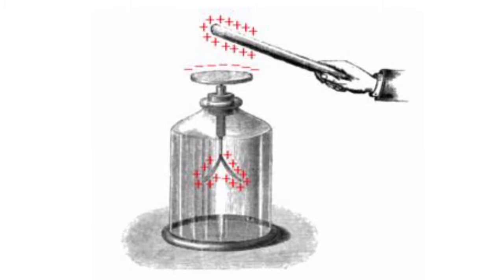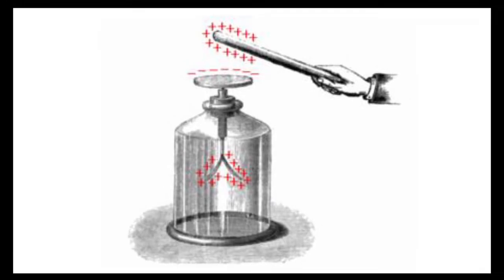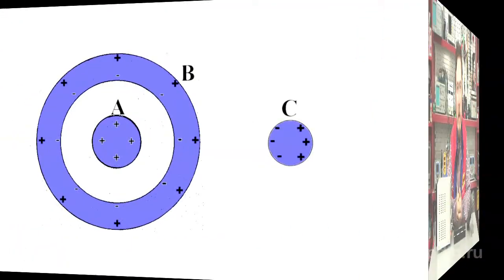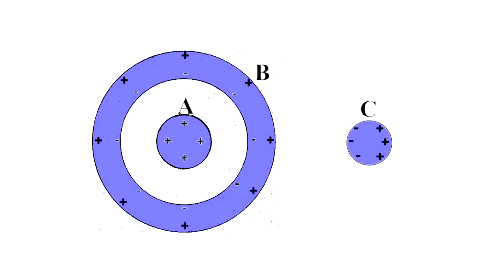Electrostatic Induction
Electrostatic InductionElectrostatic induction is the occurrence of the unbalanced electric charge in neutral metal bodies as a result of a contact or an adjacent position with a charged body. If the charged body charges positively then the electrons in a neutral body will be attracted to it. If the body's opposite side is earthed then electrons will flow towards it to replace the opposite-charged ones. Thus the body charges negatively in relation to the ground at the moment of link disconnection.Unlike in conductors the charges of dielectrics shift insignificantly in relation to each other when an external electric field is applied. They form electric dipoles which moments are proportional to E. There can also be a frequency alignment of molecules with an electric moment in the field direction. In both cases there is a nonzero overall electric moment of the dielectric. At the same time binding charges occur on the dielectric surface. The described phenomenon is called dielectric polarization.The phenomenon of electrostatic induction was discovered in the middle of the 18th century. It was an important stage in the development of the electric theory. Presently there are numerous designs of devices which use electrostatic induction for transforming natural phenomena into electric energy.